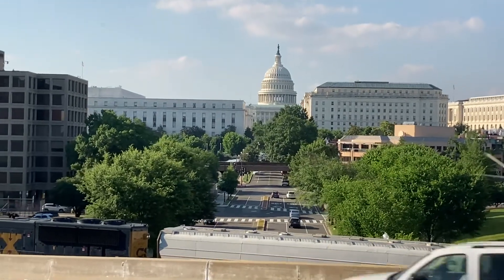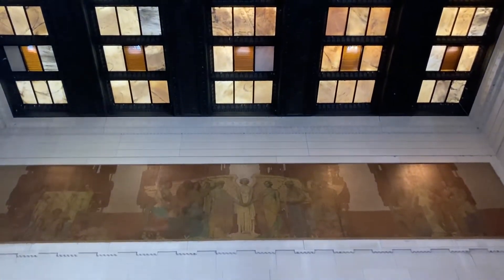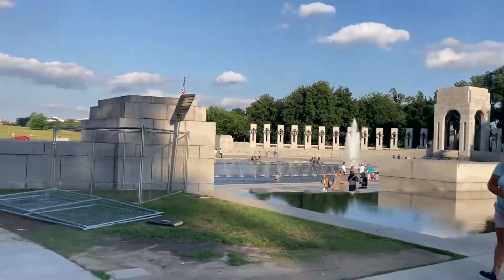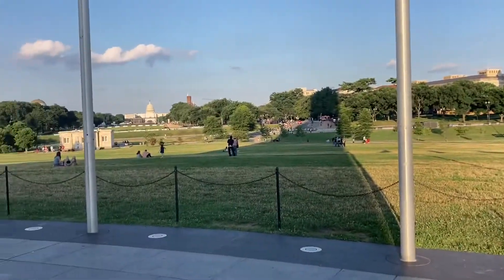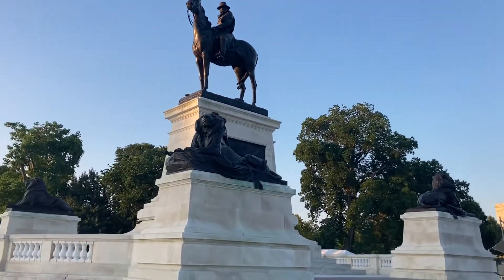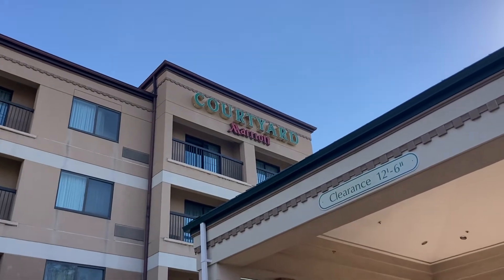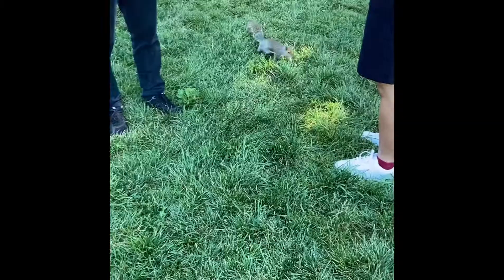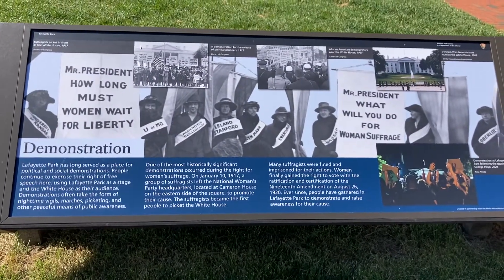ಅಮೇರಿಕಾ ರಾಜಧಾನಿ || The beauty of Washington DC || World's most powerful city || kannada vlogs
Namaskara.
Hi everyone in this video you will be seeing Washington DC Monument,Lincoln memorial, capital,White House